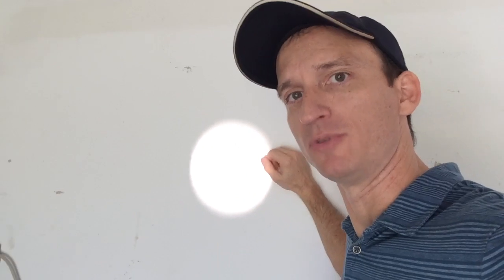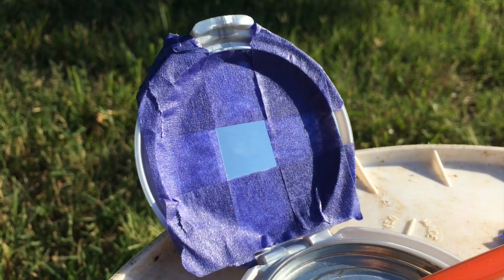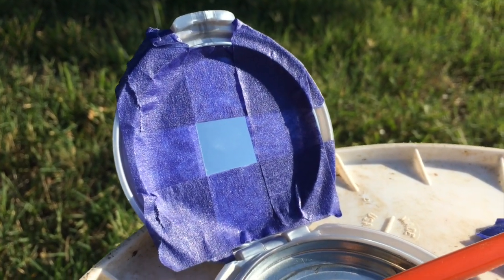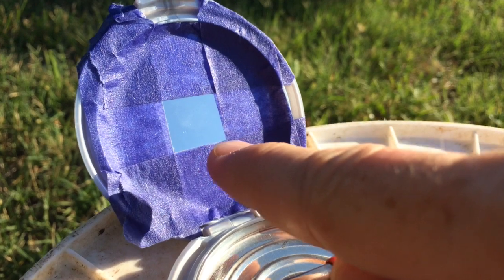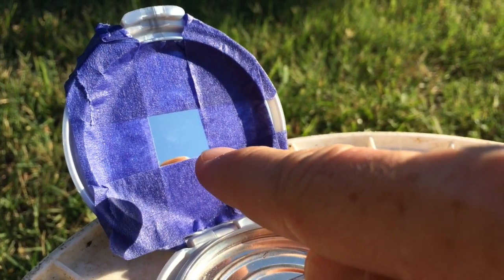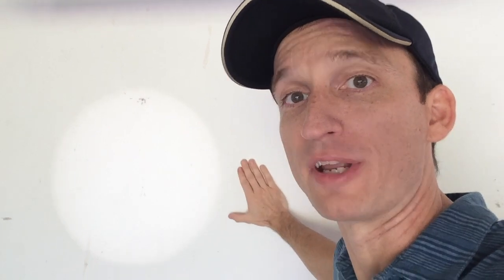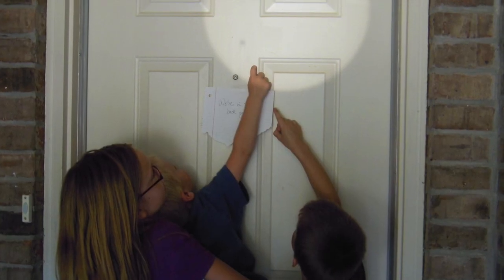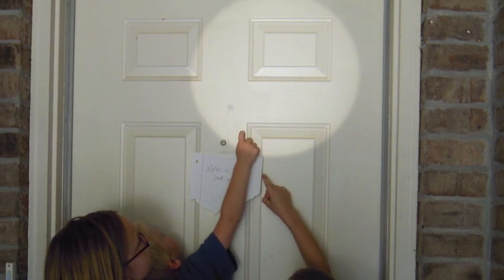Mirror Solar Viewer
A simple, safe way to view the solar eclipse without special glasses